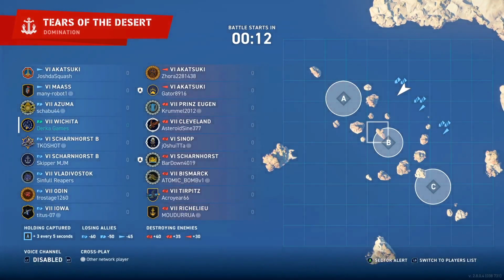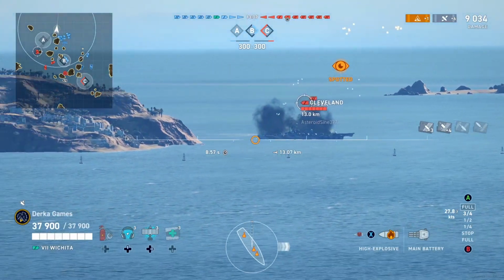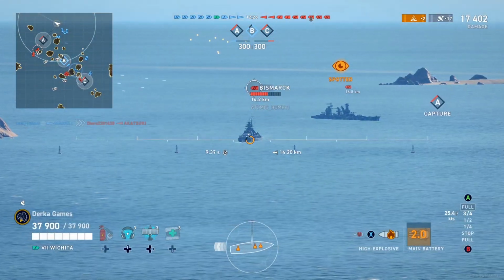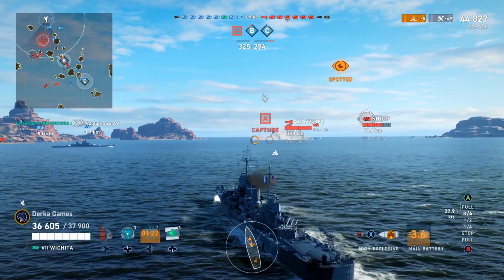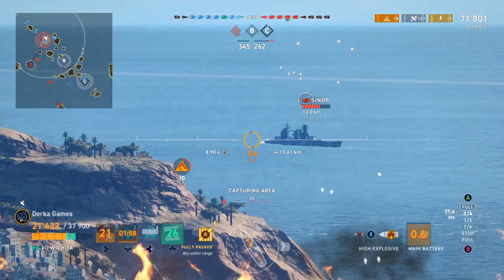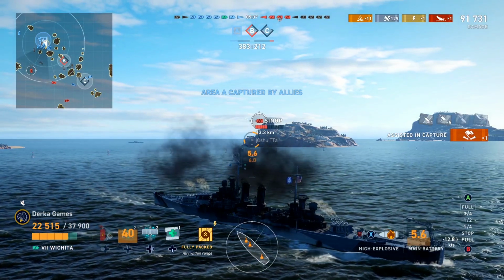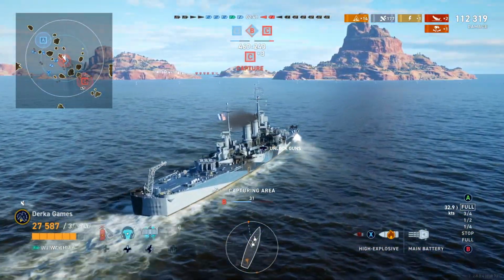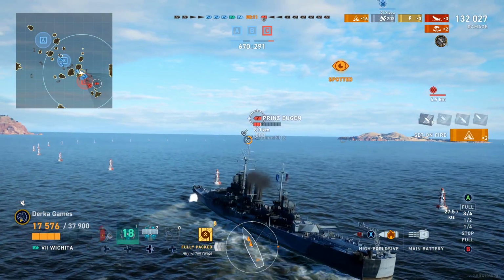World of Warship Legends | Is this Overpowered? | Xbox One PS4 PS5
Review and gameplay of the Tier 7 American premium cruiser Wichita. Is it Overpowered? What about the new Azur Lane Commanders? Form your own opinions from this gameplay and set up guide! I hope you enjoy watching this video as much as I did making it!
-Derka

Set quality to 1080p to enjoy in HD!